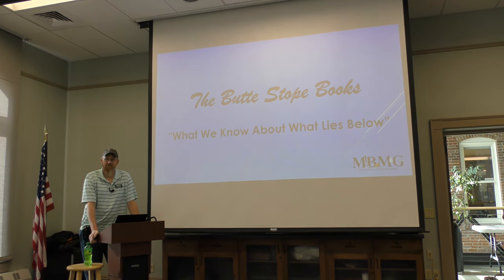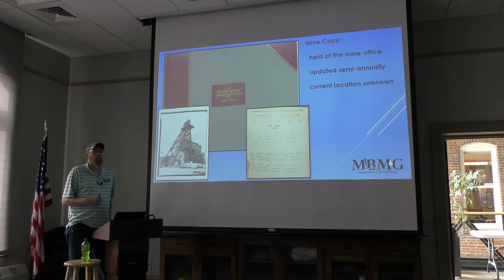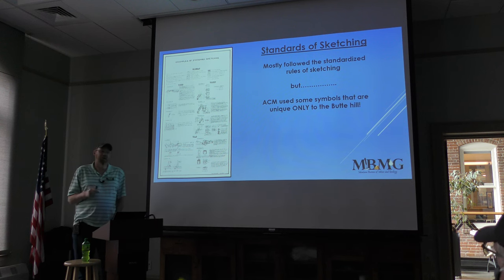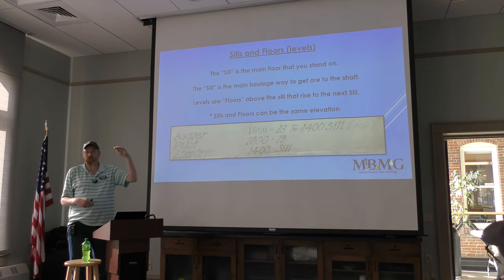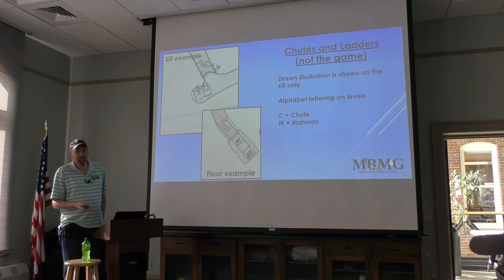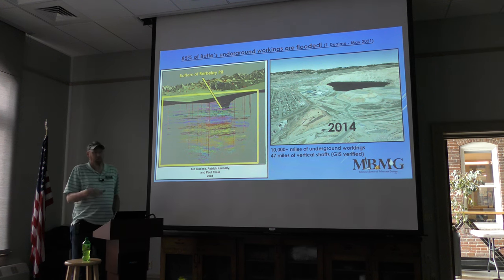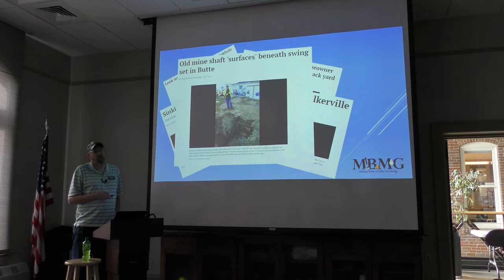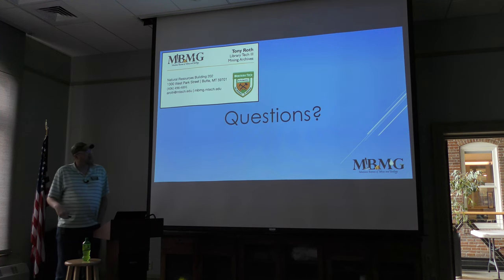Butte's Stope Books with Tony Roth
This talk by Anthony Roth titled “The Butte Stope Books – What We Know About What Lies Below” is an introductory level presentation explaining what the Butte Stope Books are and what information the books hold. The talk will also explain stope book symbology and why the information in these books are important to Silver Bow County.

Anthony has worked in Data Preservation at Montana Bureau of Mines and Geology since 2012 where his work has focused on archiving historic mine maps from Montana. Over the past two years, Anthony’s focus has been digitally preserving New Butte Mining’s holdings of the Butte Stope Book collection. He earned an A.A. degree in Internet Technology Networking from Montana Tech in 2014.